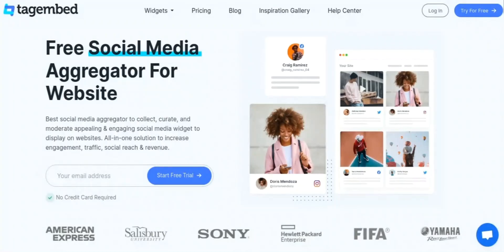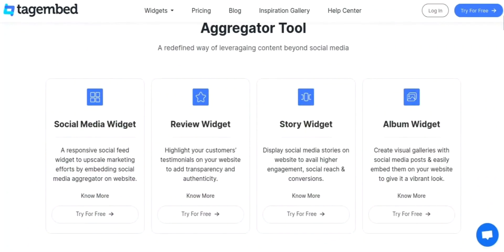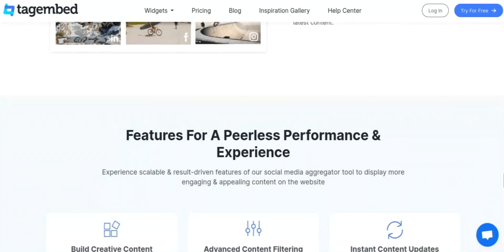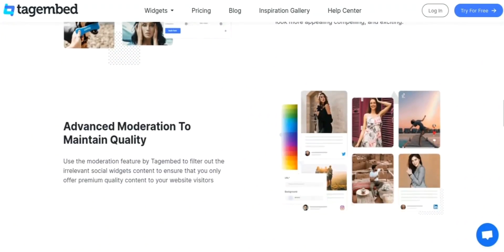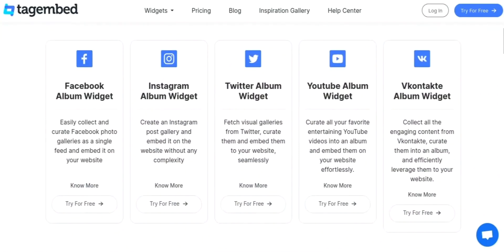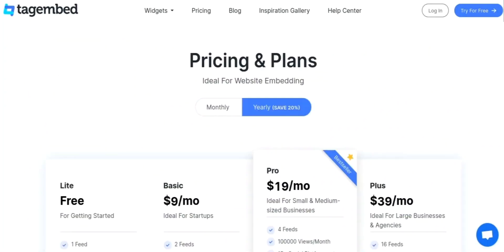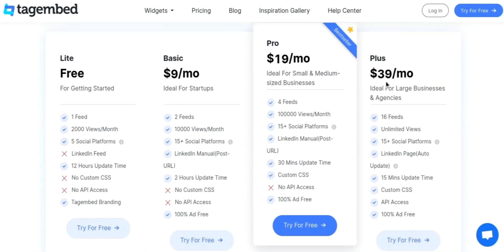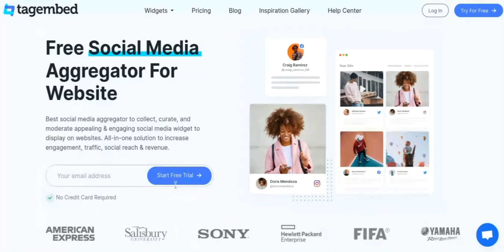Tagembed Review/ Overview - Best Social Media Aggregator In 2023?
Welcome to our video on TagEmbed - the revolutionary new tool for optimizing your website's SEO. TagEmbed is a cutting-edge technology that helps you to easily add metadata to your website, improving its visibility and search engine rankings. With TagEmbed, you can quickly and easily tag your content, making it more discoverable to search engines and more engaging for your audience. In this video, we'll take a closer look at how TagEmbed works and how you can use it to improve your website's SEO. So sit back, relax, and learn how TagEmbed can help you to drive more traffic and engagement to your website.